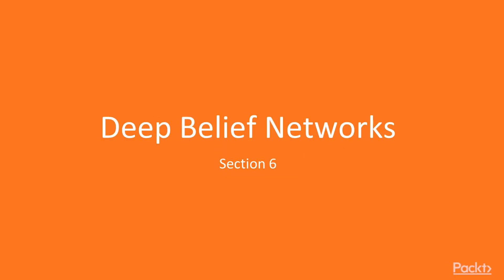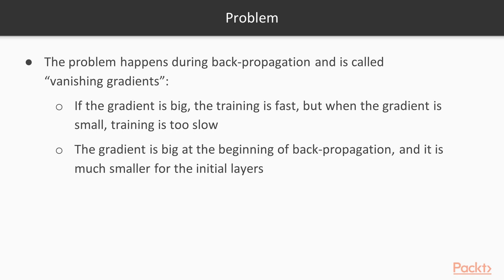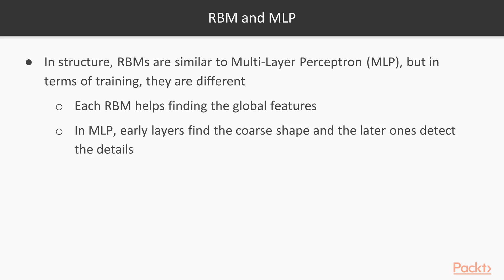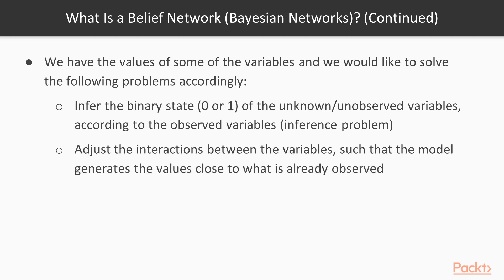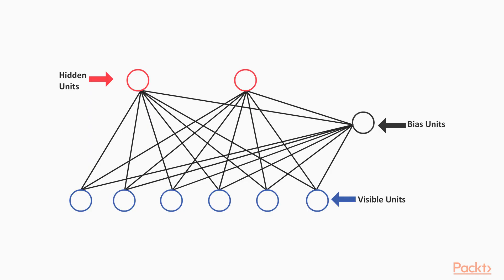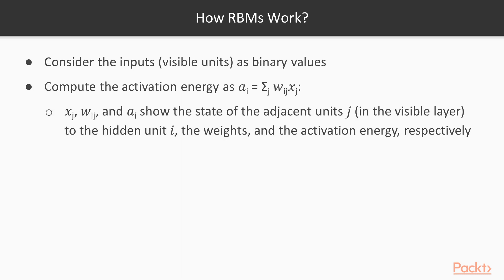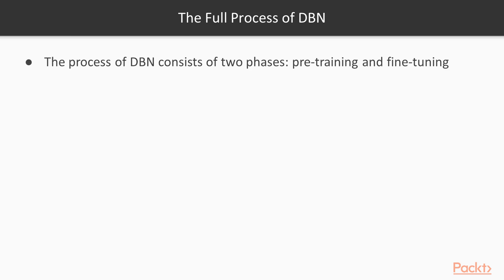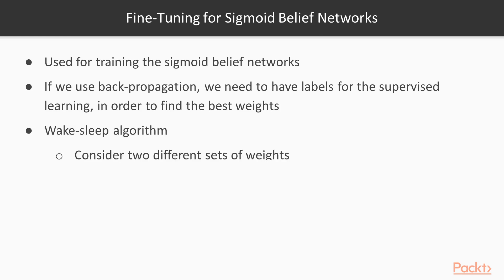Hands-On Unsupervised Learning with TensorFlow 2.0 :Deep Belief Networks & App| packtpub.com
This video tutorial has been taken from Hands-On Unsupervised Learning with TensorFlow 2.0. You can learn more and buy the full video course